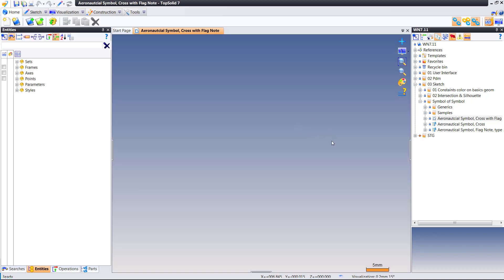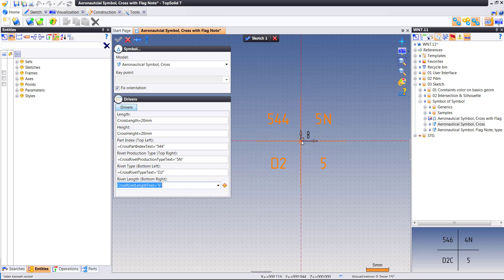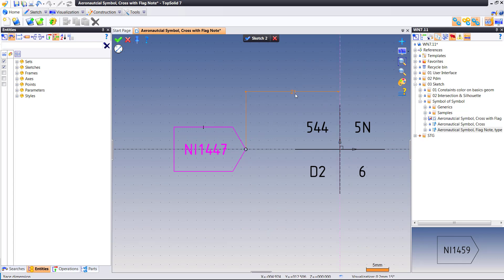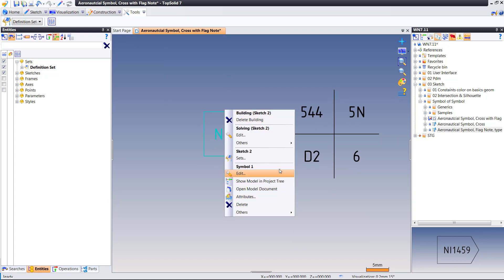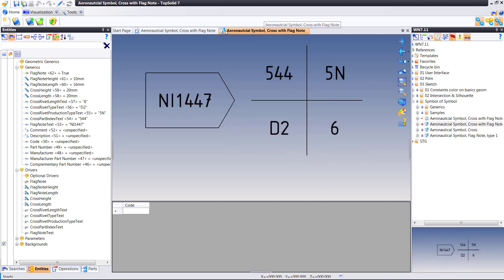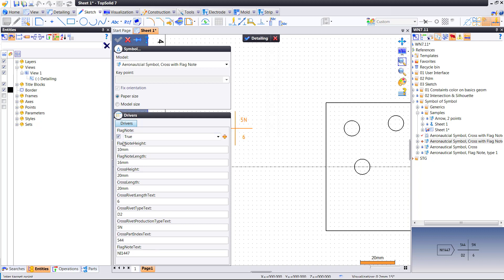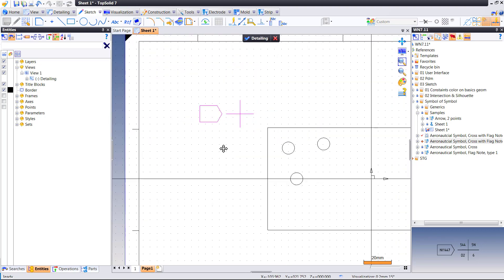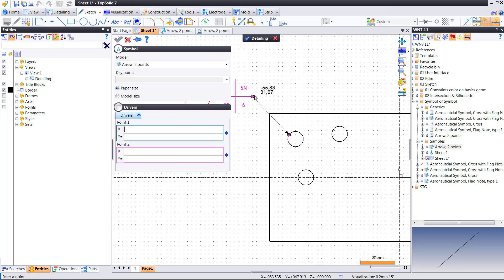TopSolid 2017 - Sketch - Sketch Symbol Automation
Now in TopSolid 2017, it is possible to make symbols full of symbols, parameratize them and then deploy them with drag-n-drop ease. In this video we show you how to create a symbol of symbols and then how to use them.